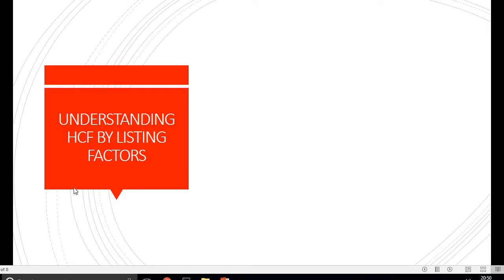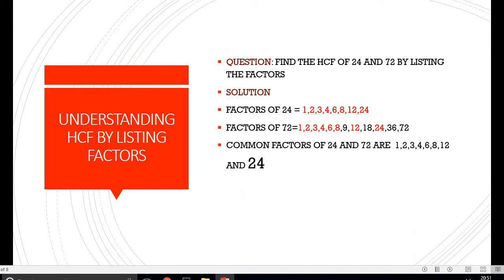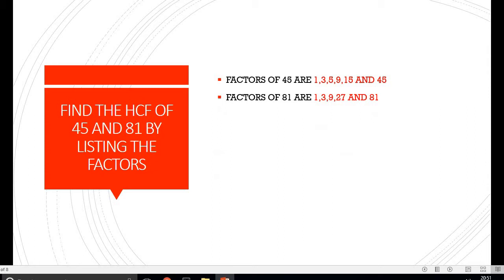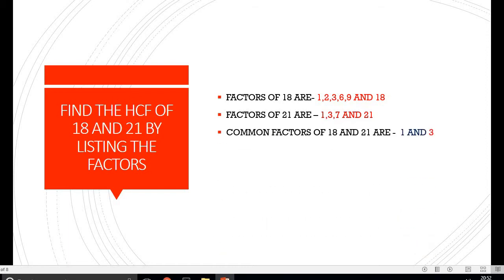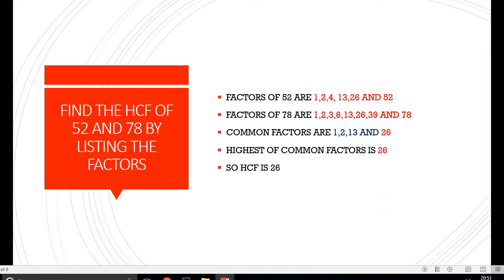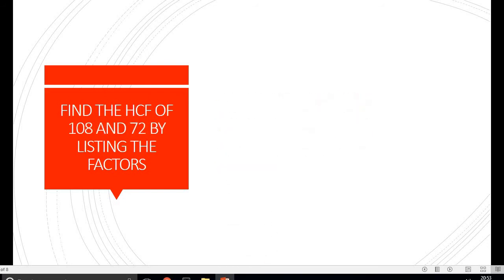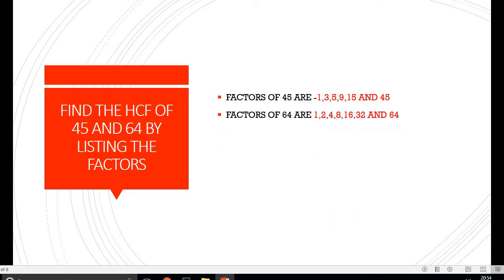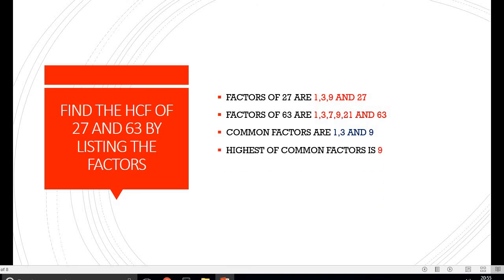hcf by listing the factors